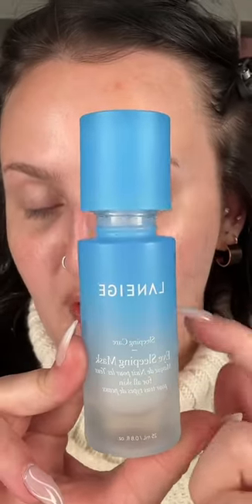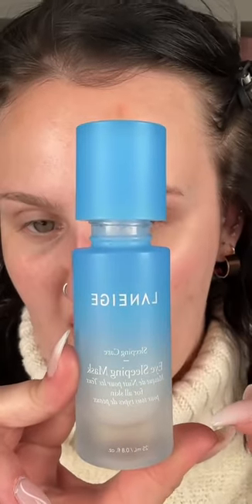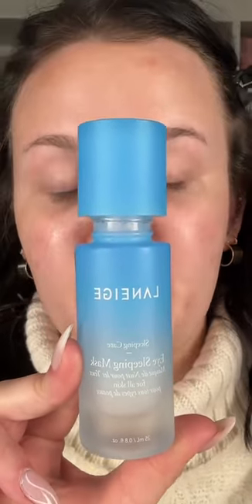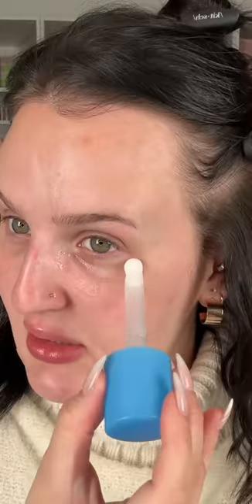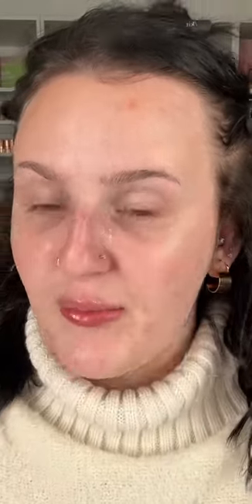SAY GOODBYE TO DRY UNDEREYE!